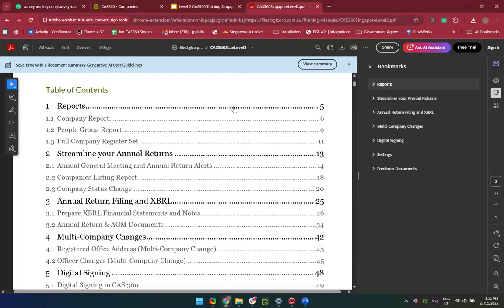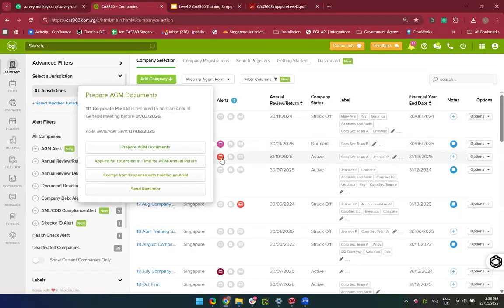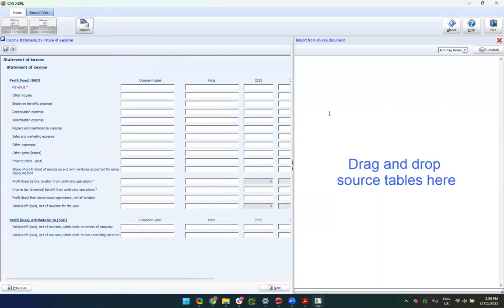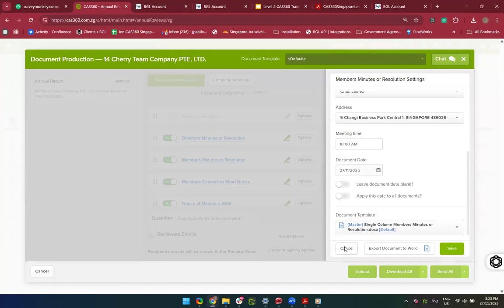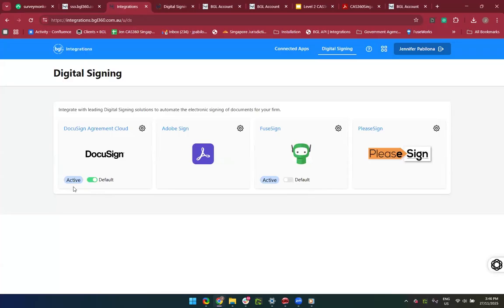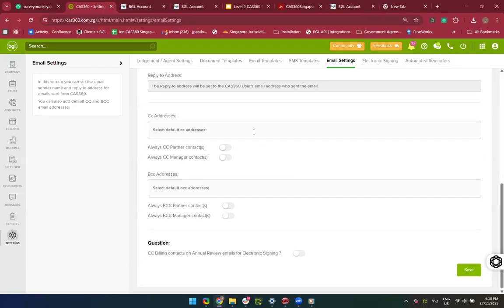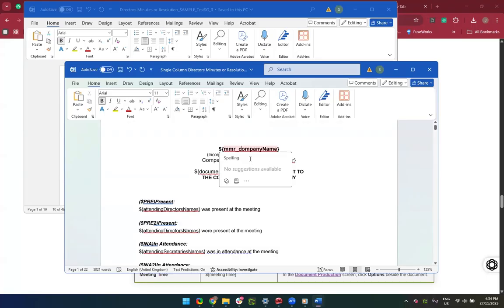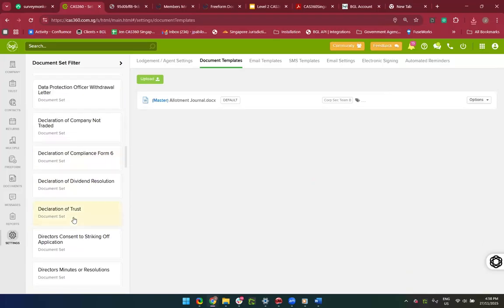CAS 360 Singapore | Level 2 Training (November 2025) | Live webinar